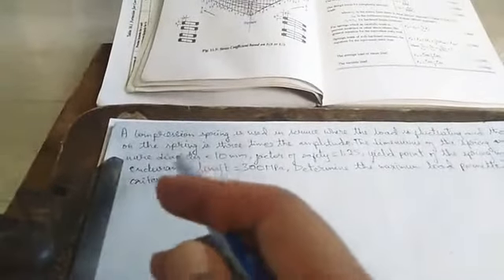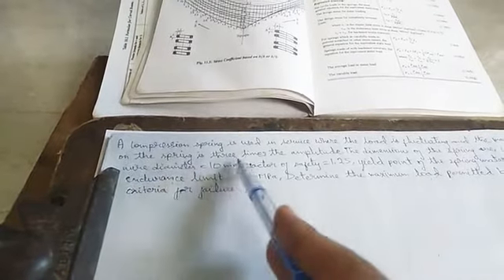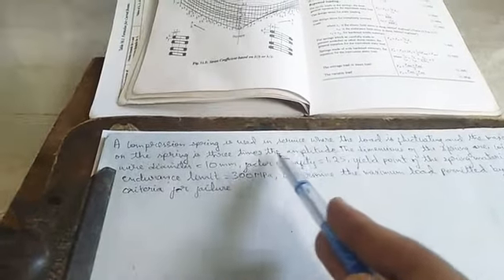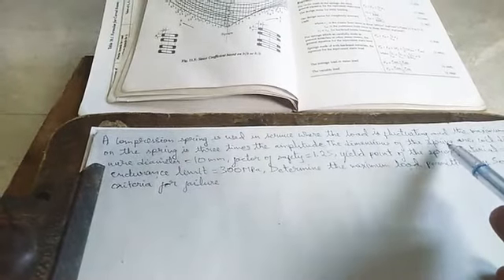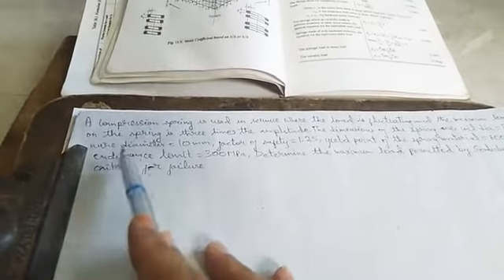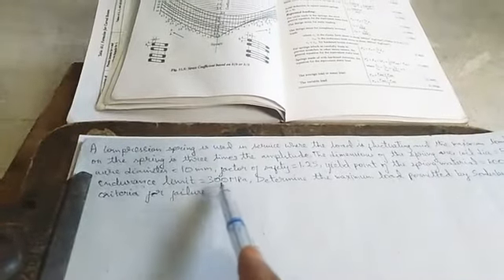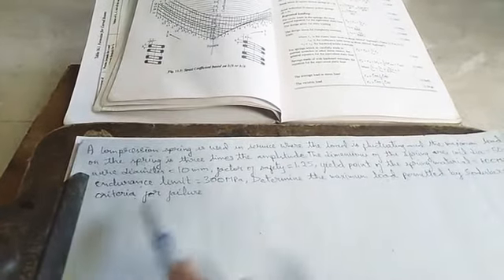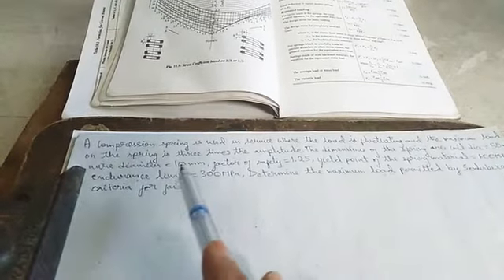Problem 2 on Fluctuating loads